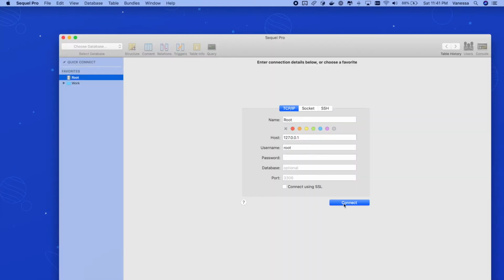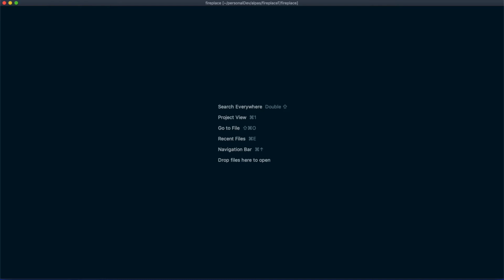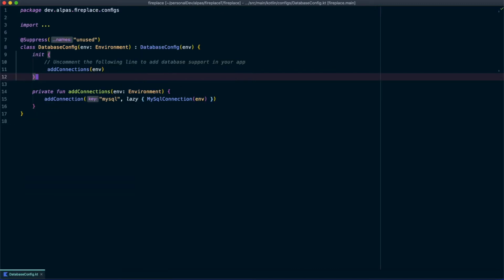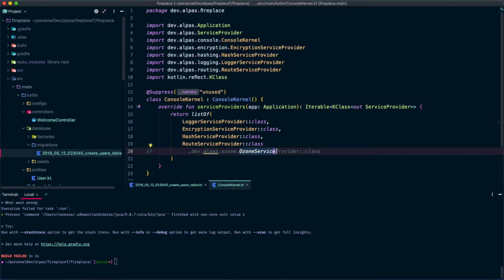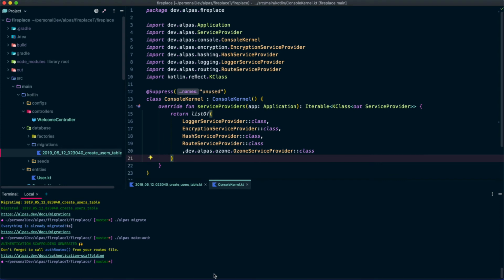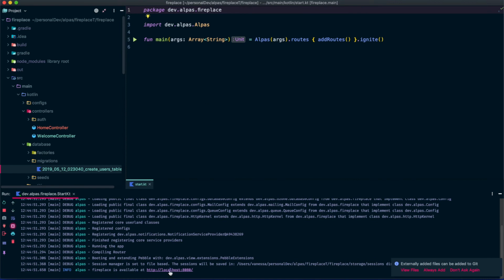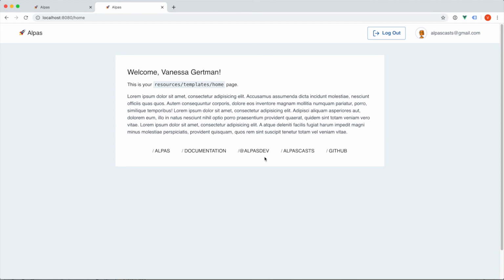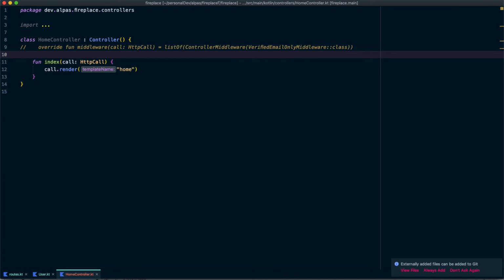Fireplace: Authentication Scaffolding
In this video, we add Authentication to our Fireplace app.

Steps:

1. Create a database for our app
2. Update our .env file with the database connection information
3. Edit the DatabaseConfig file to add a mysql connection
4. Edit the ConsoleKernel to add the OzoneServiceProvider
5. Run `alpas migrate` to create the User and PasswordResetToken
6. Run `alpas make:auth` to scaffold authentication for the app
7. Edit the `addRoutes`  method in `routes.kt`  and call `authRoutes()`
8. Run the app and go through the email verification process

Resources:

3. Written tutorial corresponding to this video